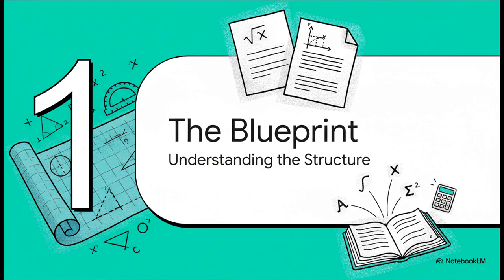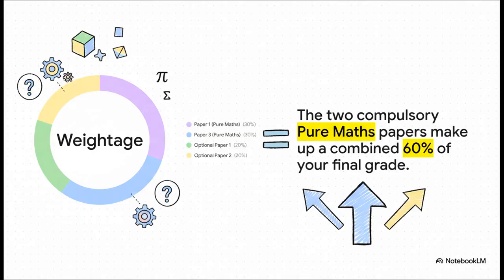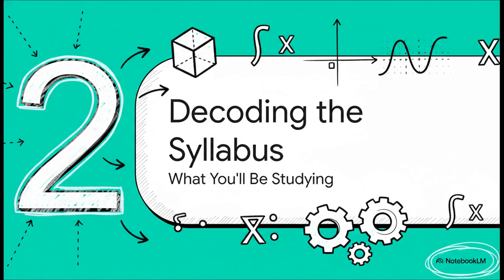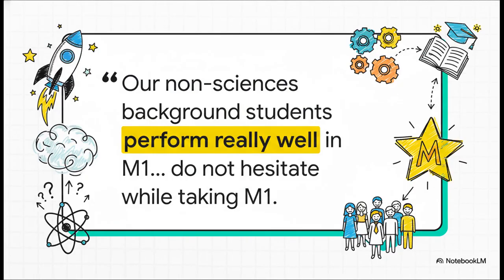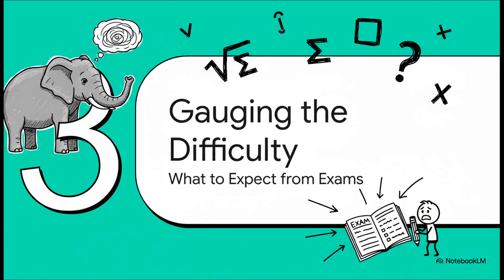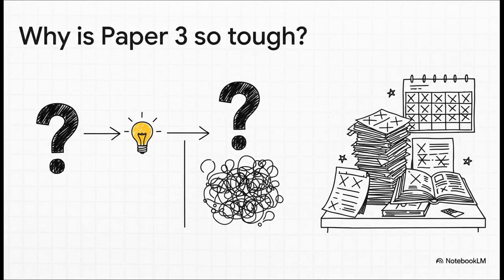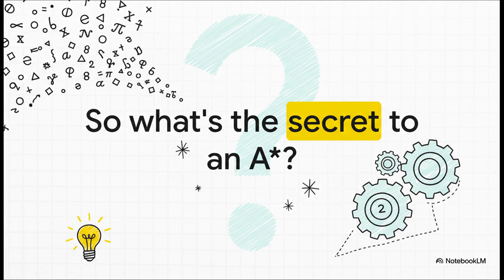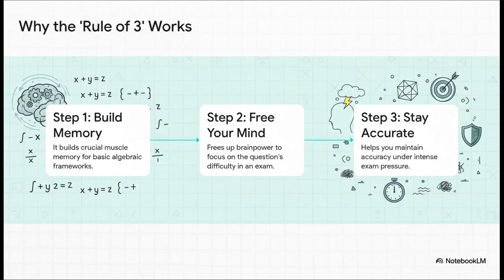A Guide to A Level Math's